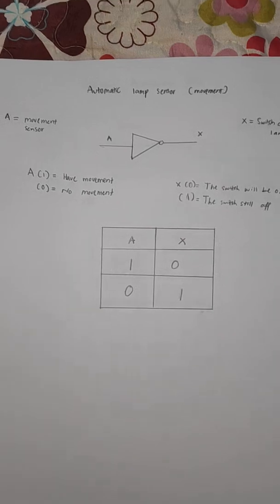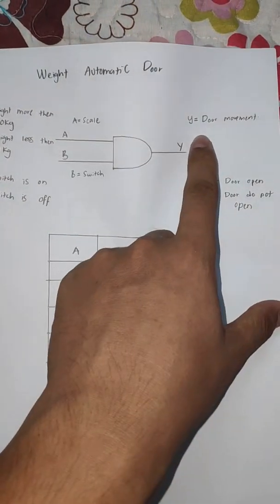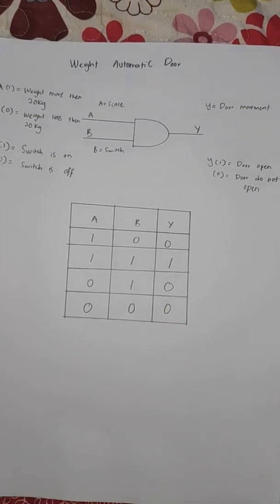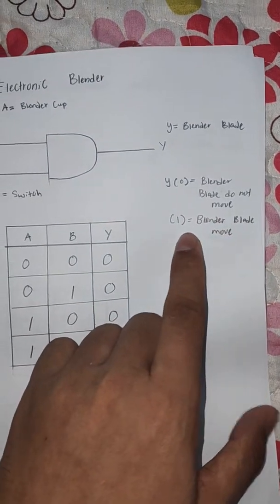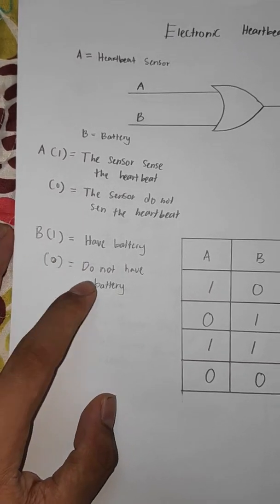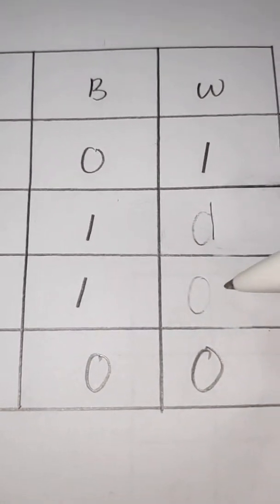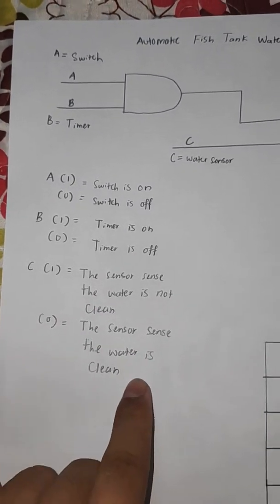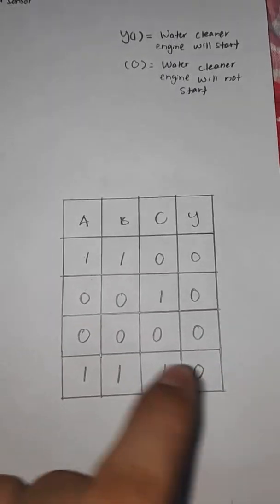TEST 1 MUHAMMAD HAFEY BIN MOHD ZIN 2190362 1TMT1